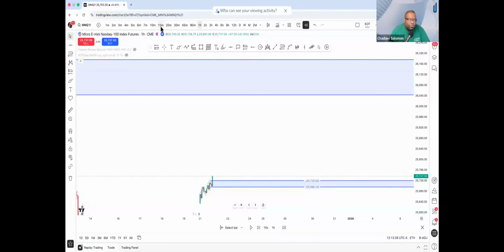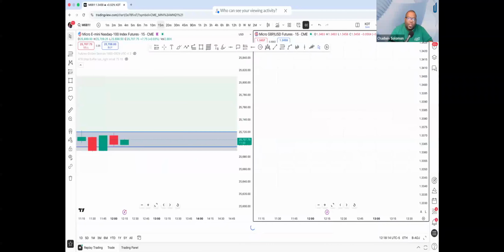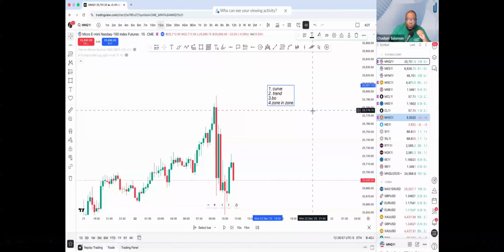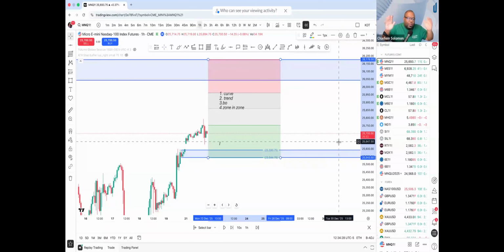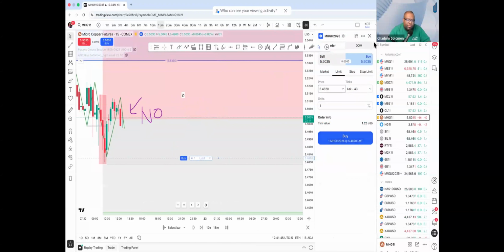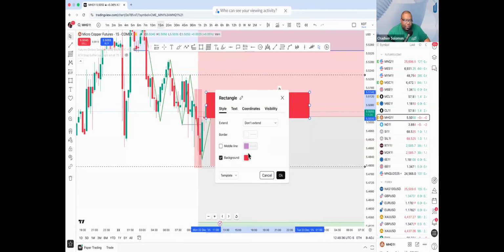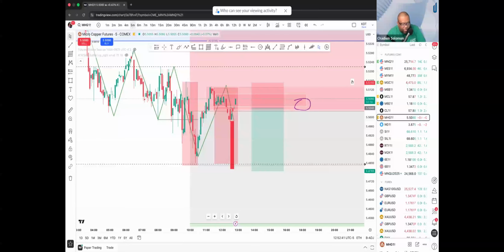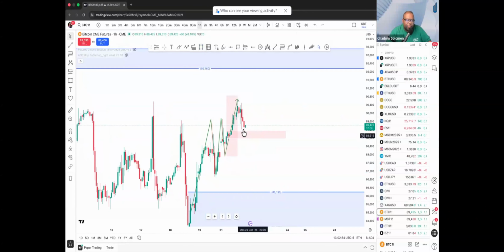8 Session 6